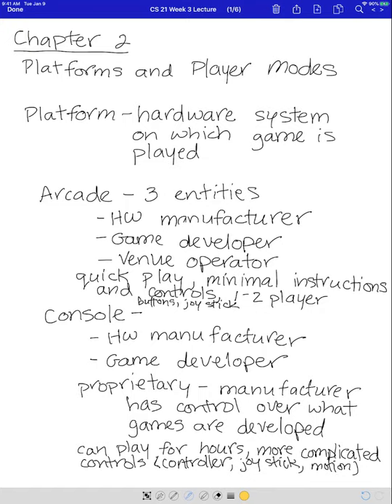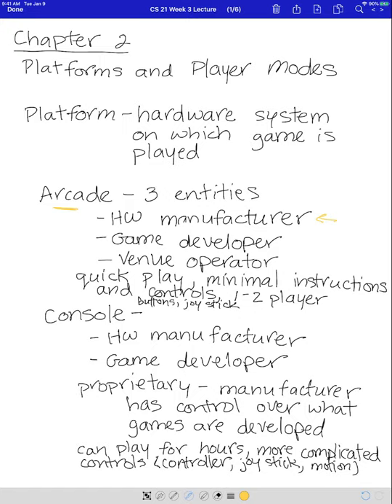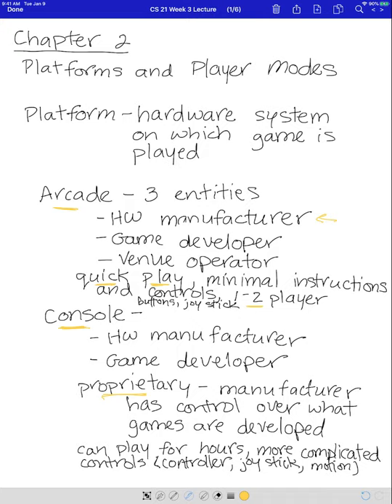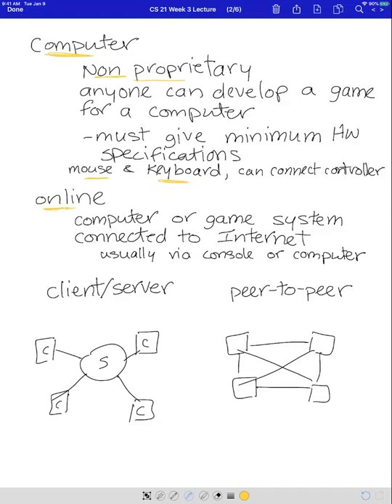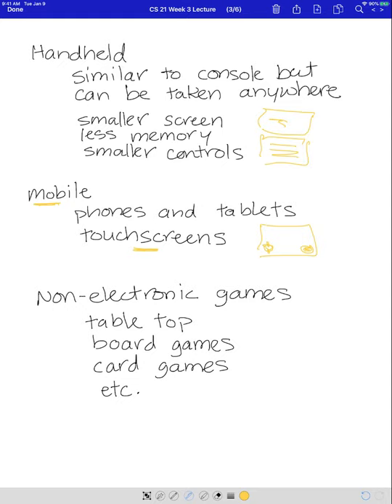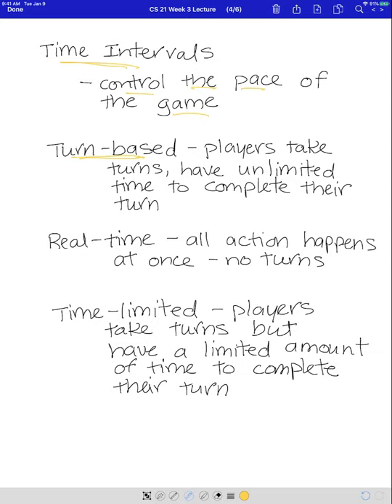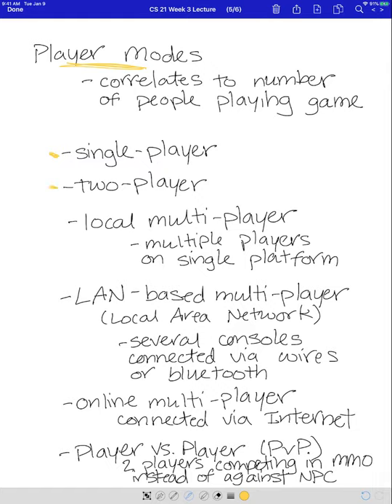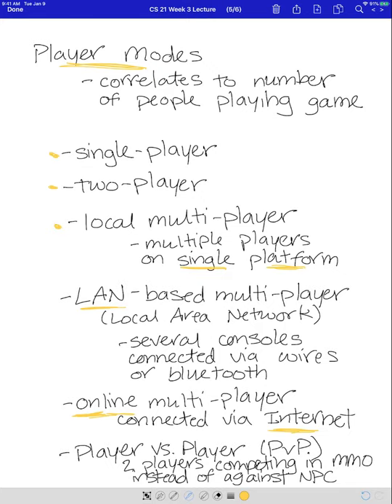CS21 Week 3 Lecture